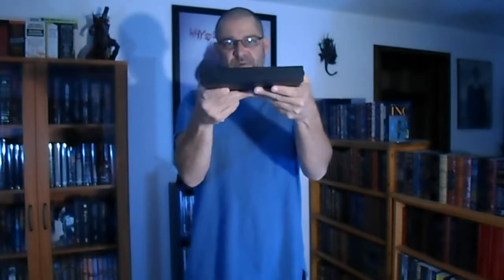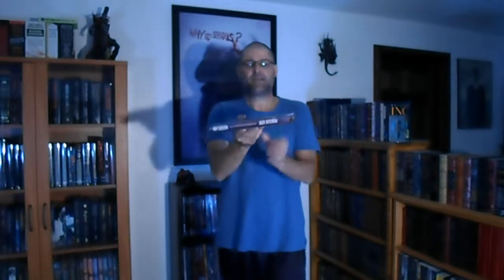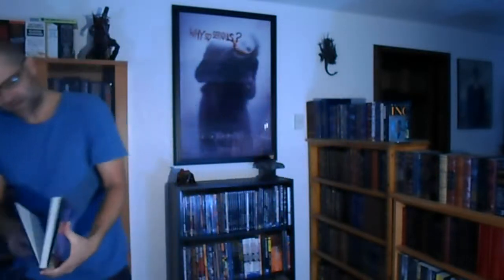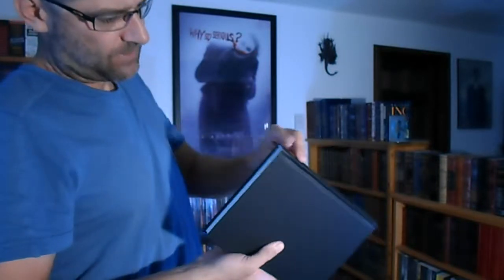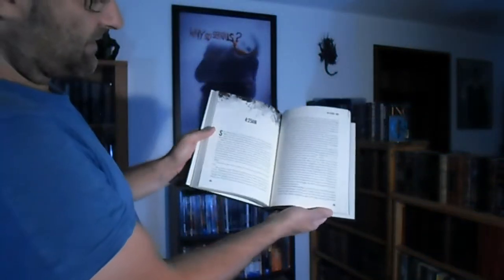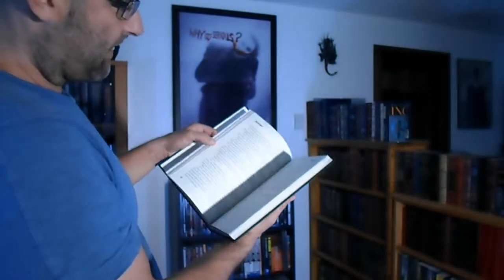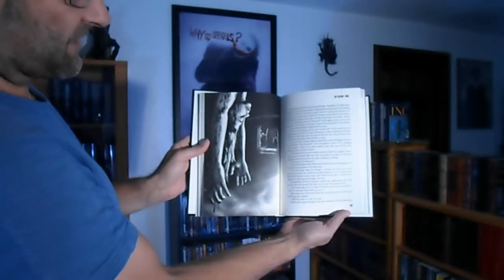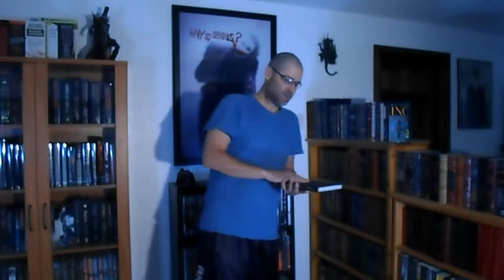Off Season - Jack Ketchum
BUGENSBOOKS.COM for complete review